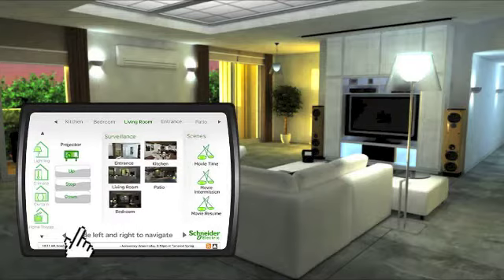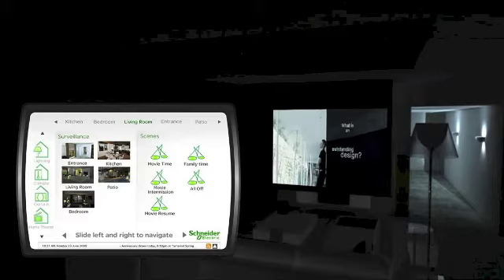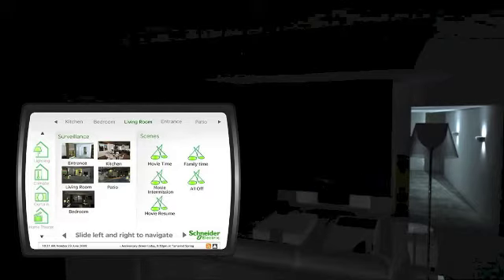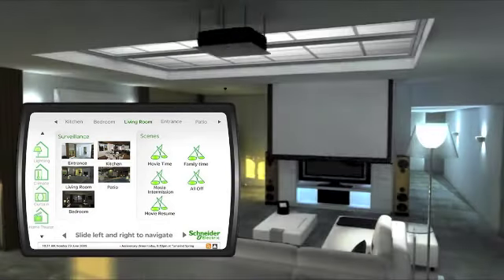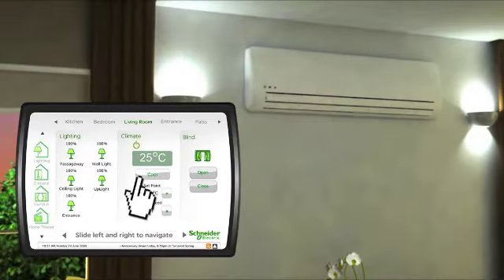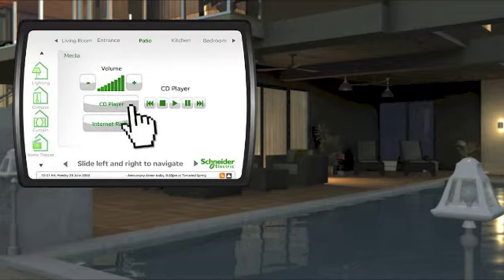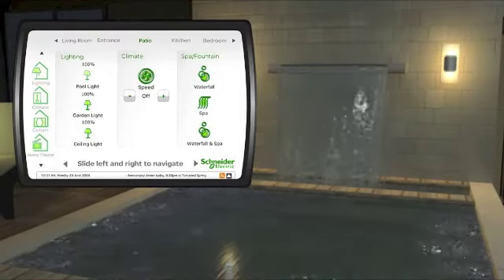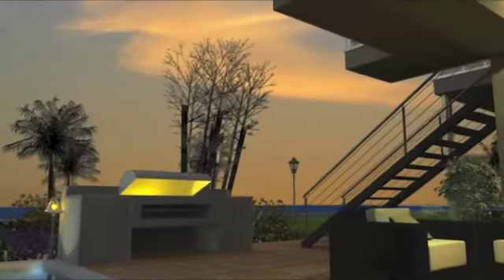Wiser Home Control By G2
ชอบที่สุด ที่Control สระว่ายน้ำ ^^